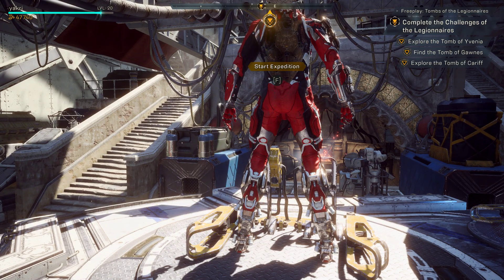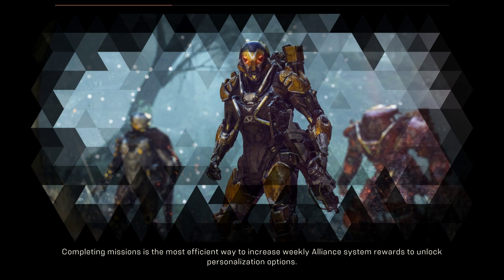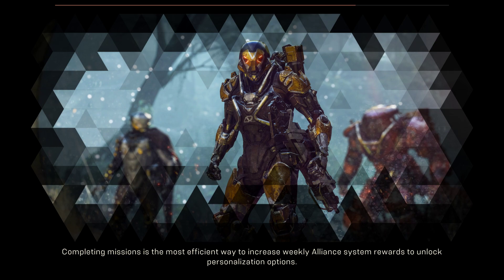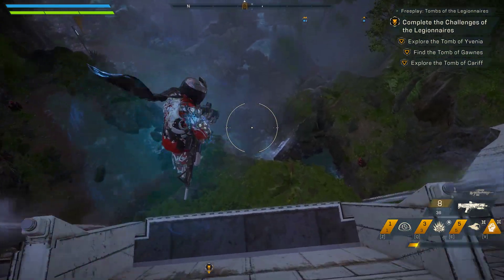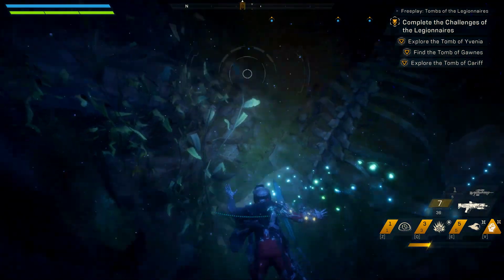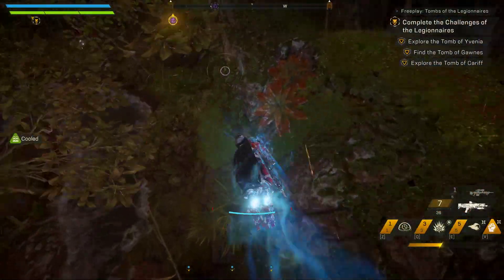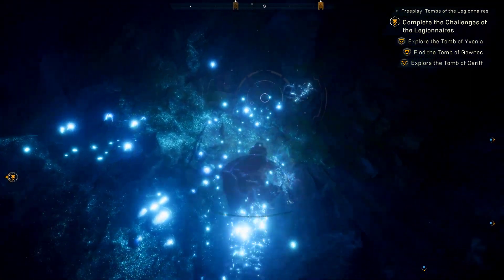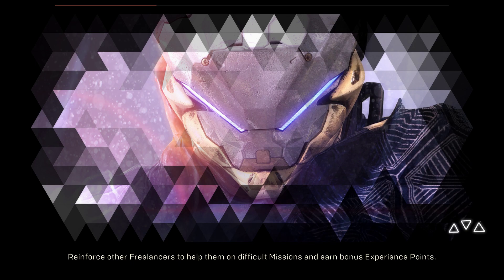Anthem: Tomb Chest Farm